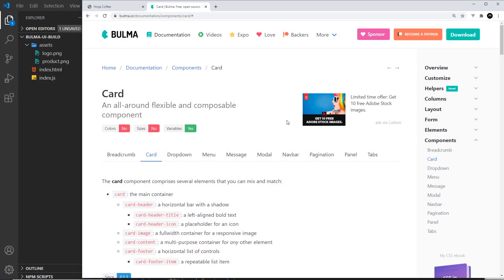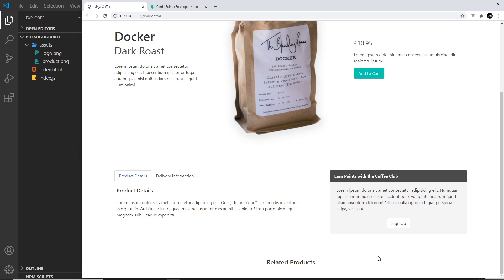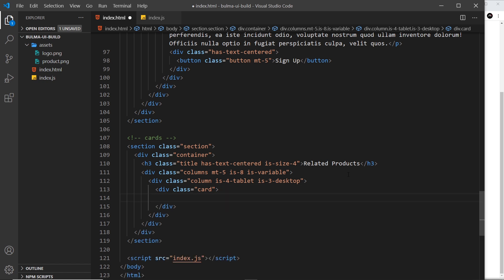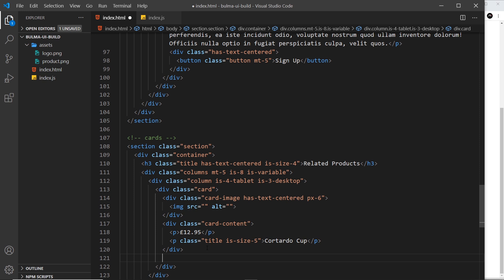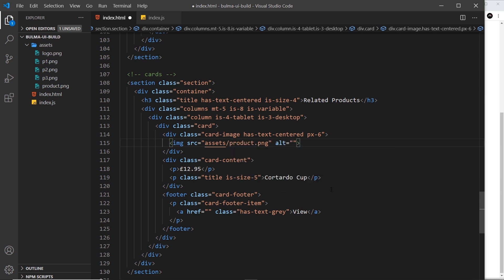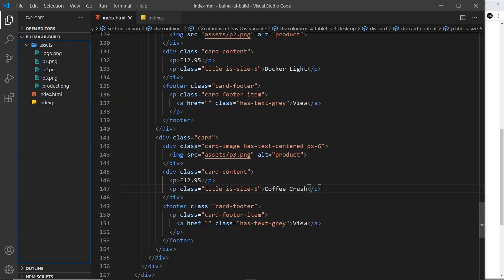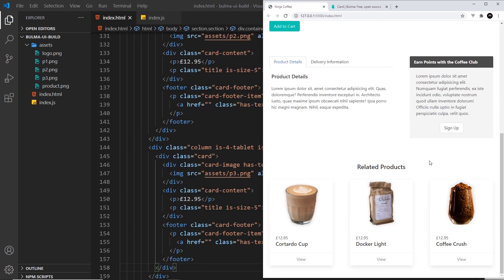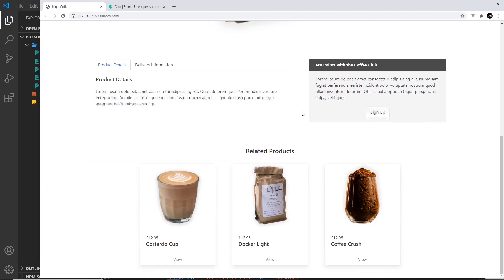Bulma Tutorial (Product Page Build) #12 - Cards